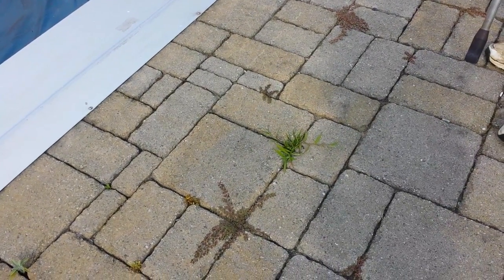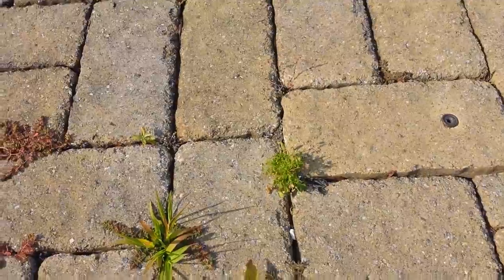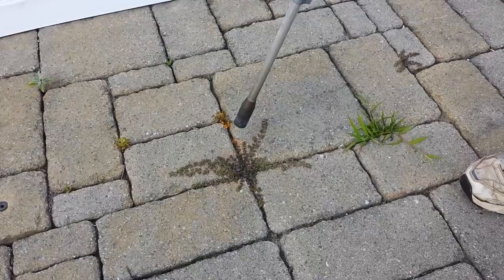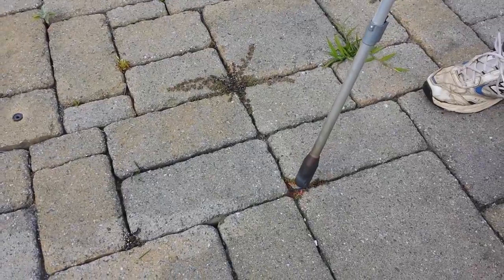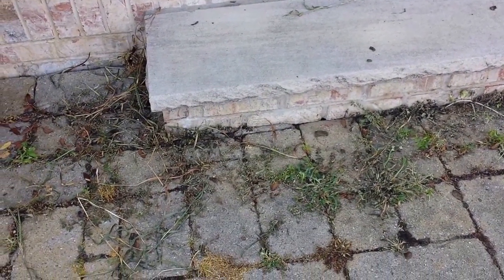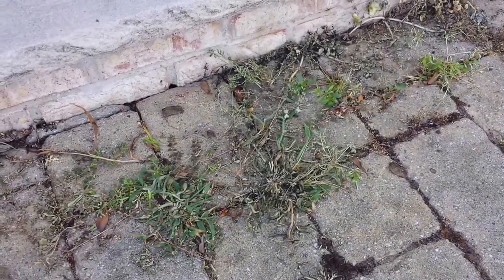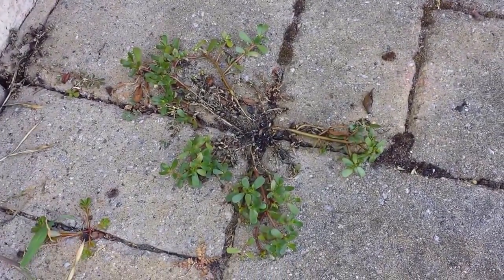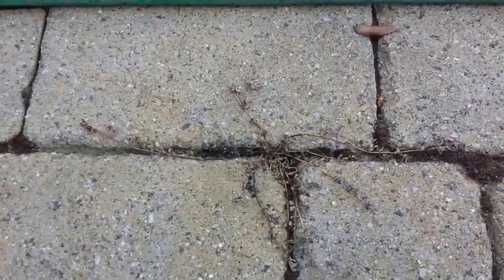Flame Weeding in the Garden and Around Pavers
There are several ways to organically remove weeds from your garden; however, removing weeds from pavers is a really hard job.  I use a flame weeder to control the weeds.  Watch the video to see how a flame weeder works.  It is a greener alternative to Round-up but realize you are still using propane which isn't the greenest option.